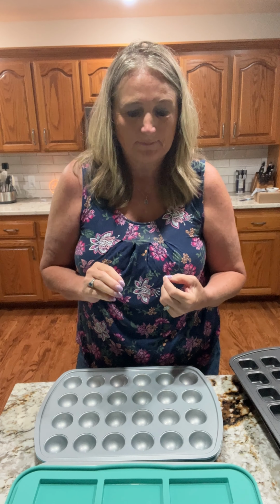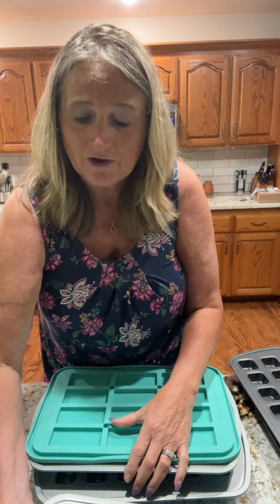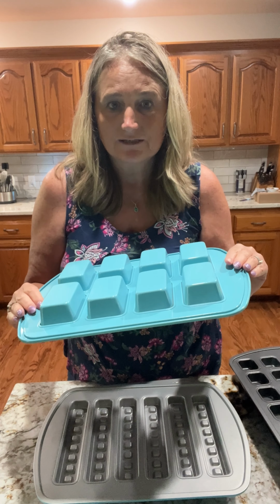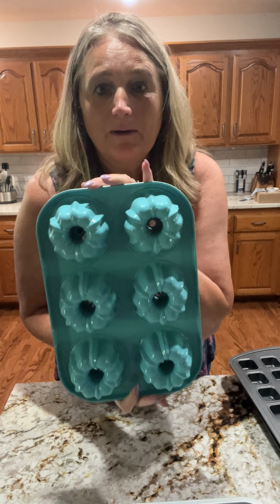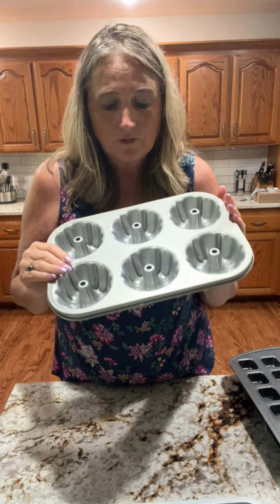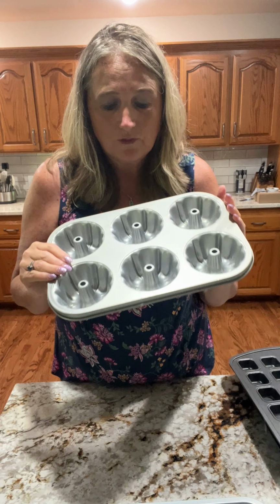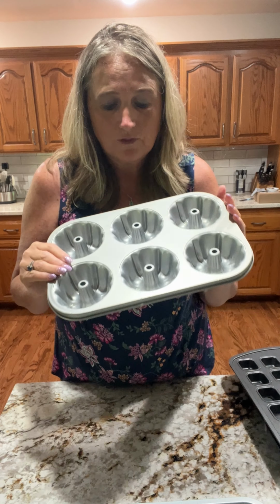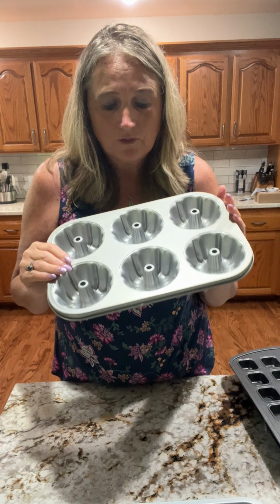Pampered Chef Bakeware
Pampered Chef has all the bakeware options you will ever need.  We have you covered from donut pans to loaf pans to even waffle stick pans!  Check it out!